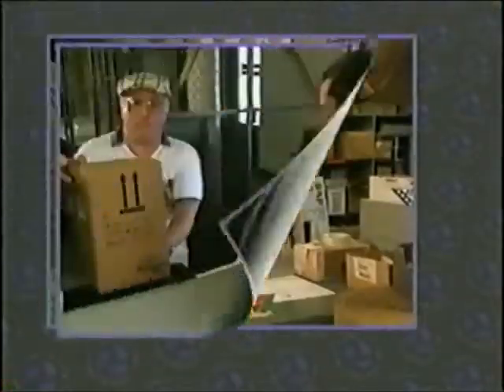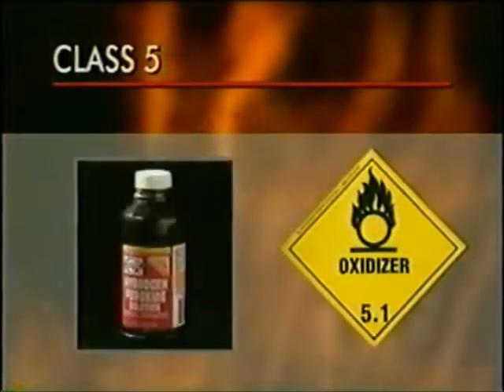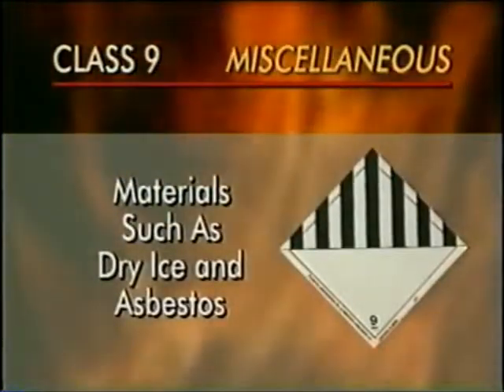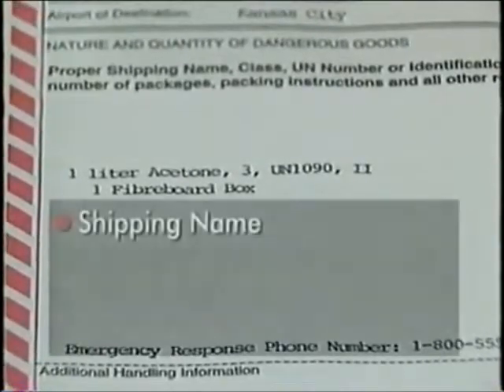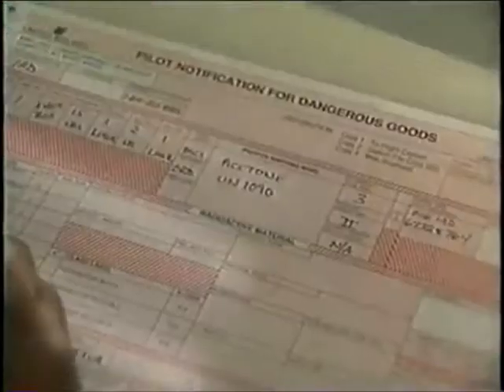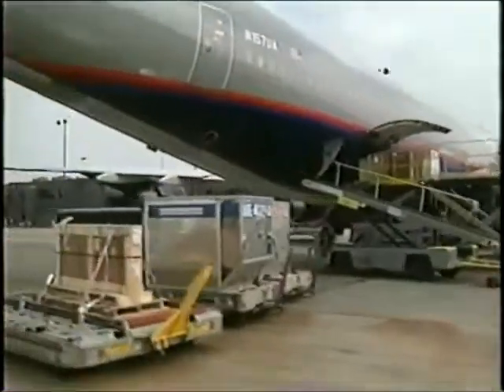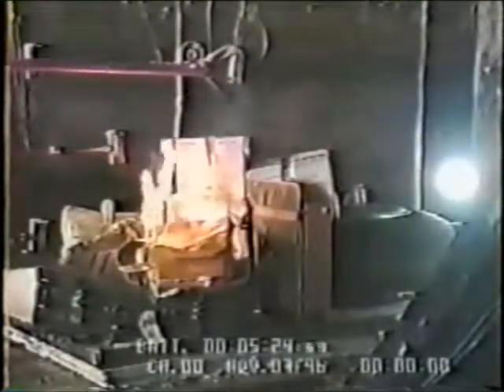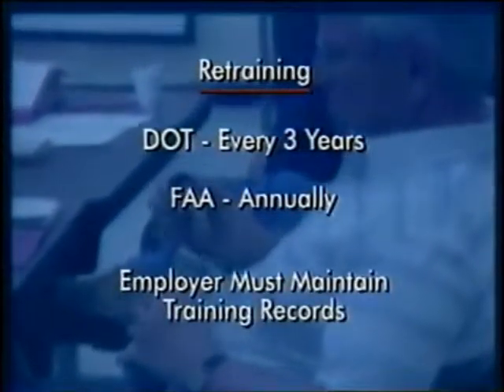Inselair Cargo awareness for all